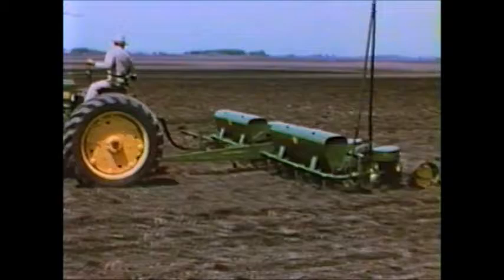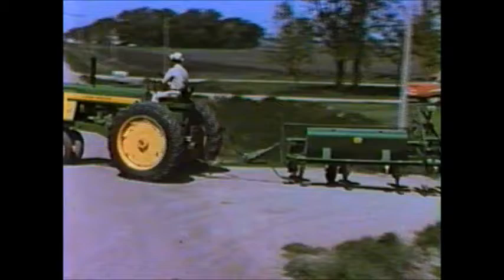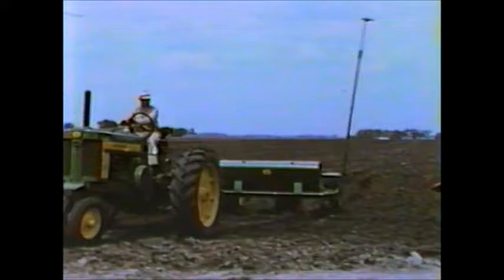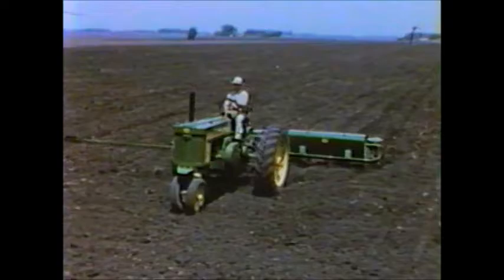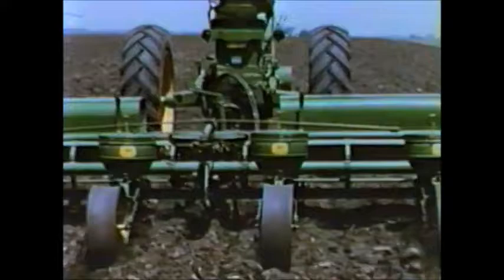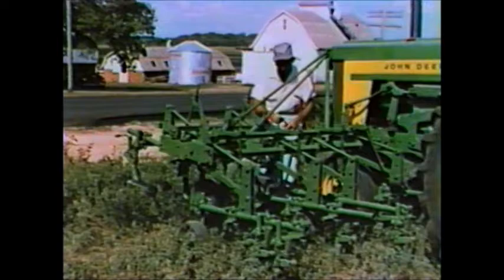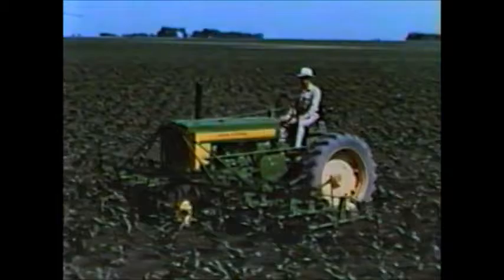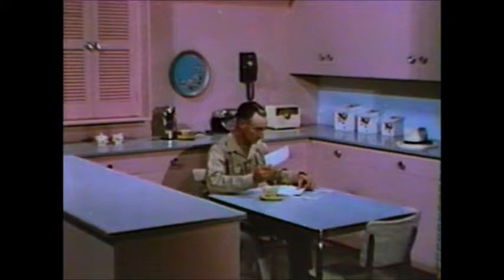The First 6 row planters and cultivators - John Deere 1957 Documentary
A Documentary on Agricultural conditions in the 1950's and an infomercial for John Deere products.  This portion covers a John Deers new invention of 6 row implements.

If anyone has more information relating to this footage, PLEASE let me know.

Find me:
K.O.E. Nation on YouTube:

@koenation on TikTok